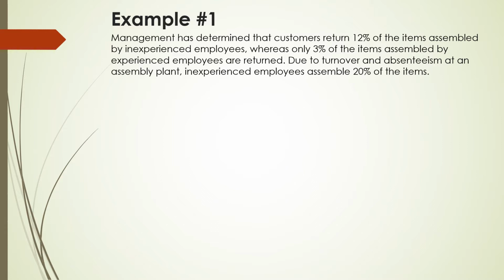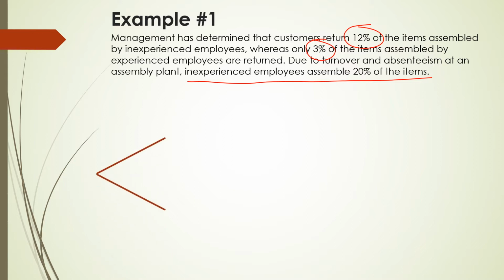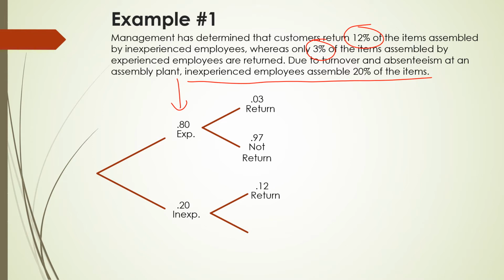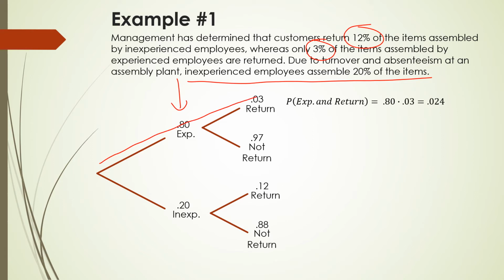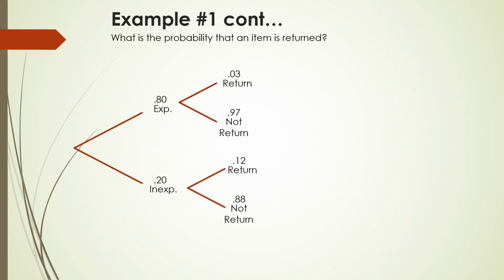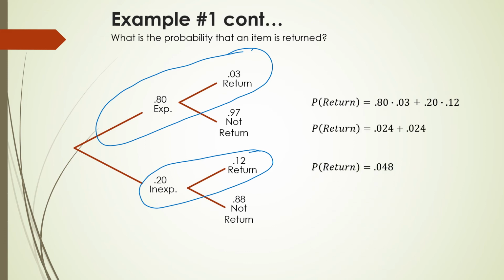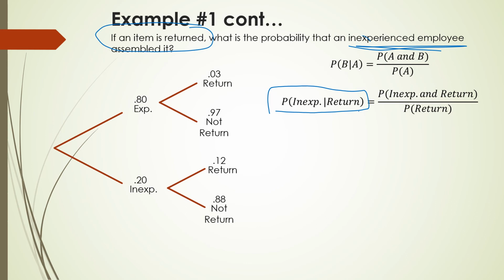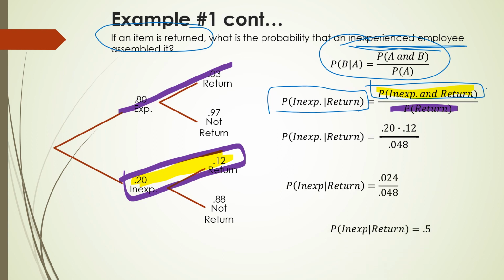Probability with Trees Video 1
Mathematics - AP Statistics Probability using Tree Diagrams